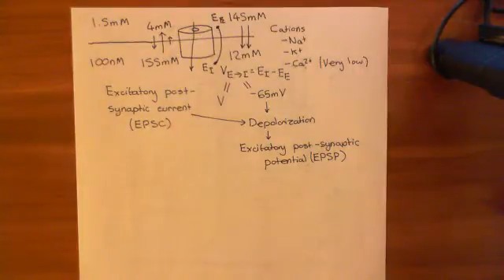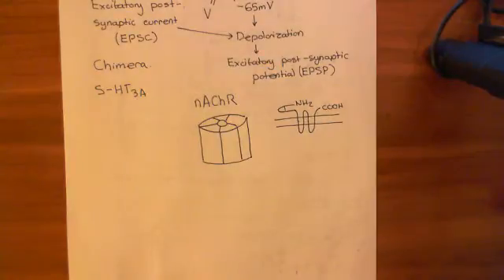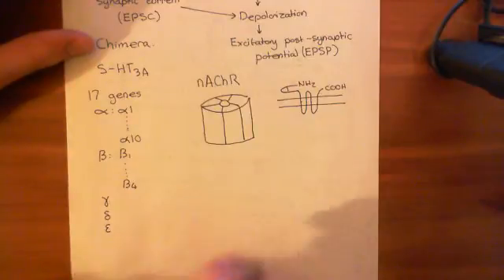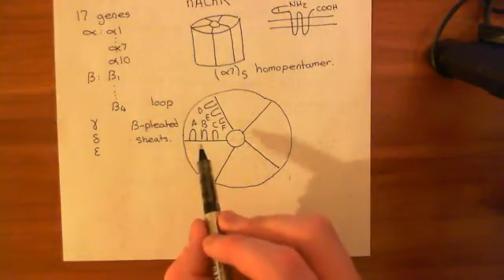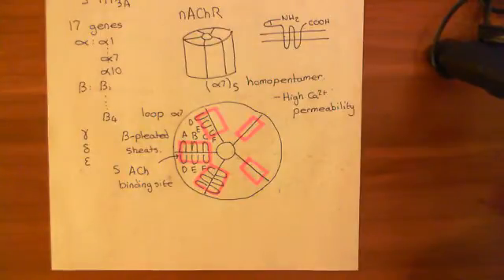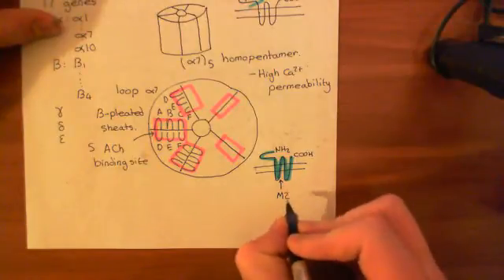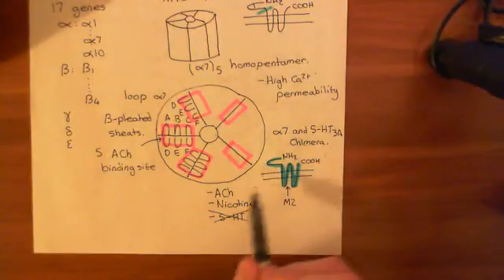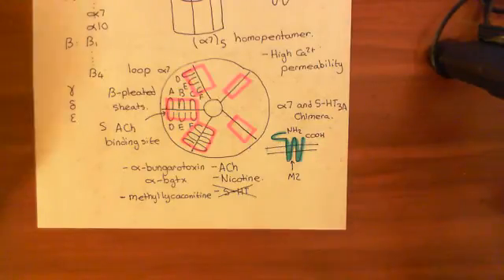5-HT3 Receptor Antagonists Part 3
In this video we discuss the structure and function of 5-HT3 receptors and also look at the use of 5-HT3 receptor antagonists as antiemetics.